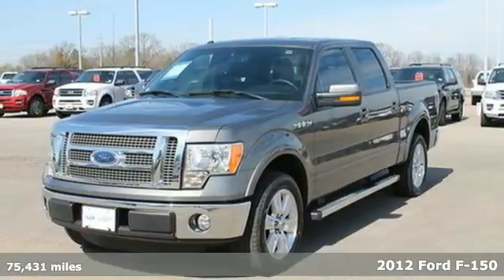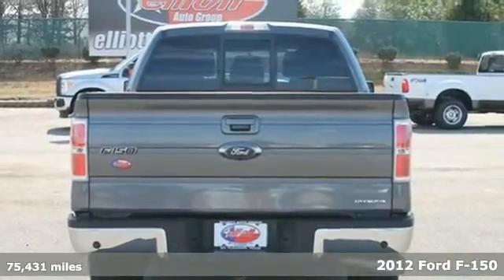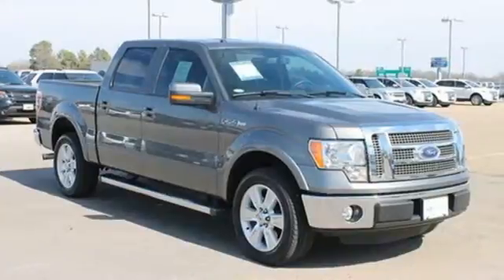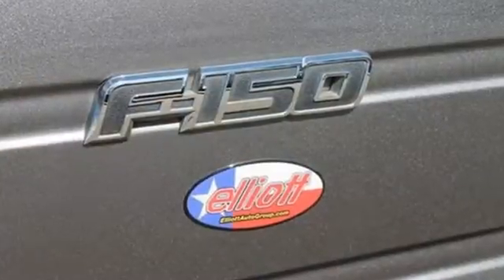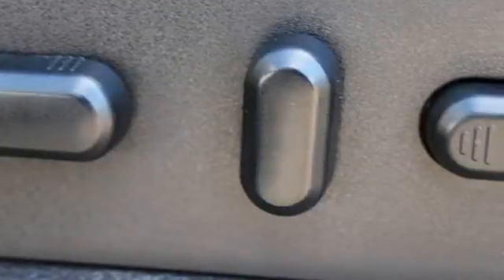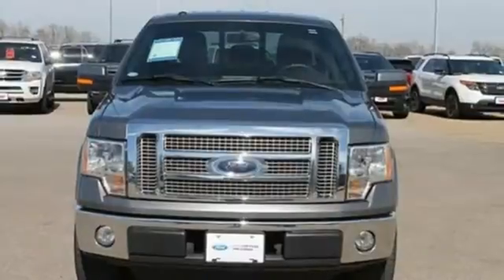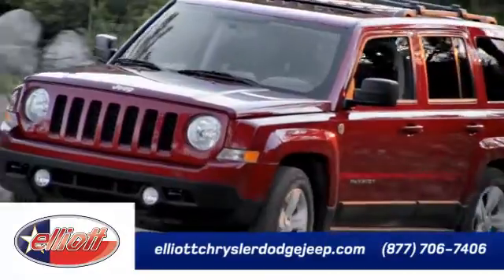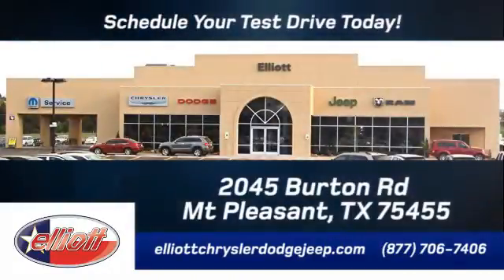2012 Ford F-150 Mt Pleasant TX Greenville, TX 3769B - SOLD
Year: 2012
Make: Ford
Model: F-150
Trim: LARIAT
Engine: 5.0L V8
Transmission: Automatic 6-Speed
Color: Gray
Mileage: 75431
Stock #: 3769B
VIN: 1FTFW1CF9CKE17818
F-150 Lariat Ford Certified 4D SuperCrew 5.0L V8 FFV 6-Speed Automatic Electronic RWD Gray Black w/Leather-Trimmed Bucket Seats ABS brakes AM/FM radio: SIRIUS Compass Electronic Stability Control Front dual zone A/C Heated door mirrors Heated front seats Illuminated entry Low tire pressure warning Remote keyless entry SIRIUS Integrated Satellite Radio and Traction control. Want to stretch your purchasing power? Well take a look at this outstanding-looking 2012 Ford F-150. Strategically manufactured for performance and payload. Winner of the 2012 Motor Trend Truck of the Year Award. Ford Certified Pre-Owned means you not only get the reassurance of a 12Mo/12000Mile Comprehensive Warranty but also up to a 7-Year/100000-Mile Powertrain Limited Warranty a 172-point inspection/reconditioning 24/7 roadside assistance trip-interruption services rental car benefits and a complete CARFAX vehicle history report. AutocheckA® vehicle history report We also have a great selection of new vehicles available too Excellent financing and extended warranties available Call Email or just come on in to test drive today! We are conveniently located on I-30 just west of the Titus Regional Medical Center on the frontage road ELLIOTT AUTO GROUP~WHERE THE ADVERTISED PRICE IS THE ACTUAL PRICE

Address:
2045 Burton Rd.